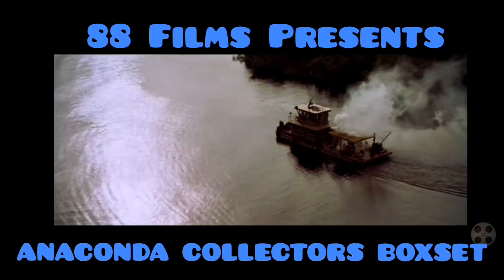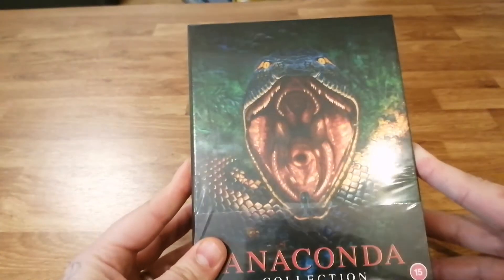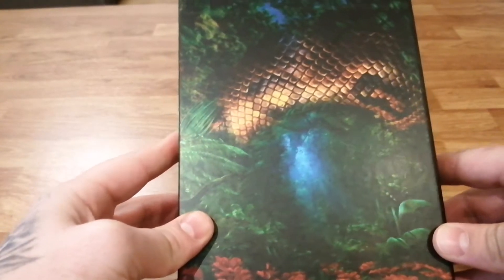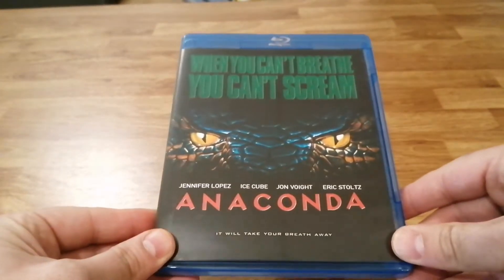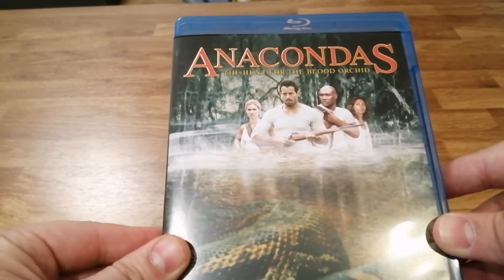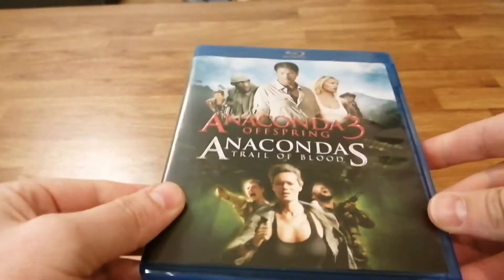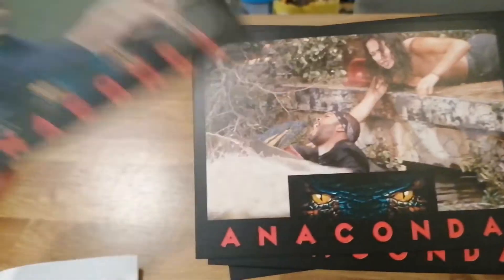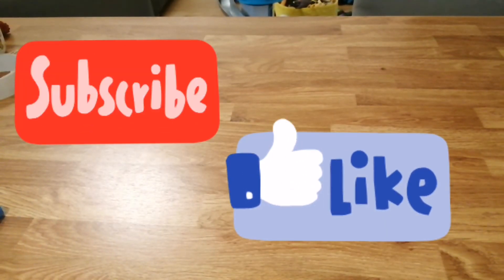NEW UNBOXING : 88 FILMS ANACONDA COLLECTORS SET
Unboxing the brand new Anaconda box set from 88 Films.